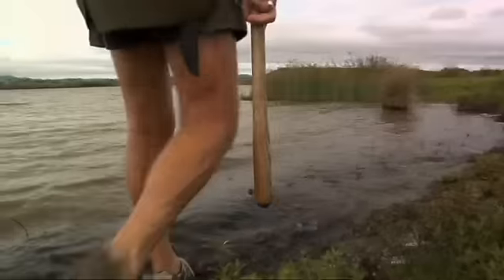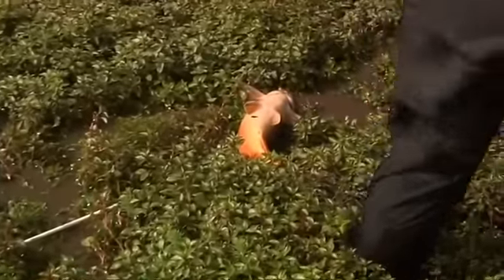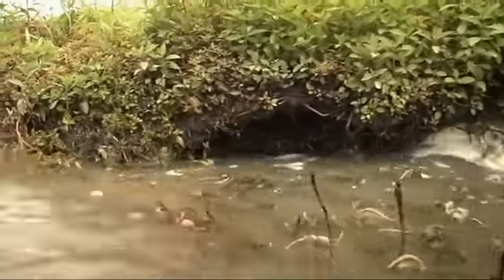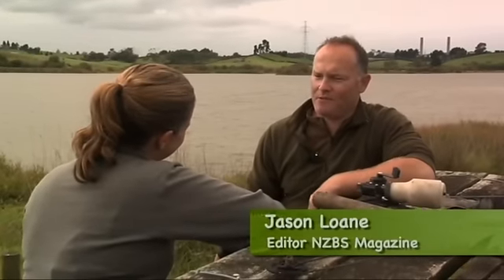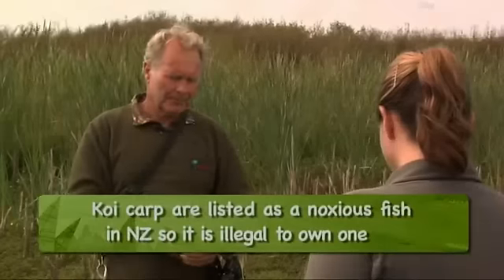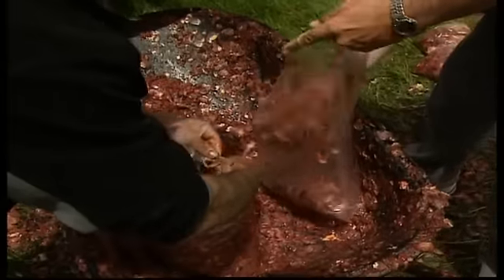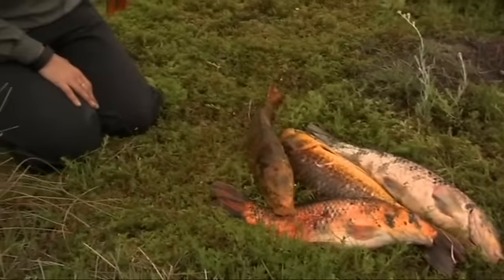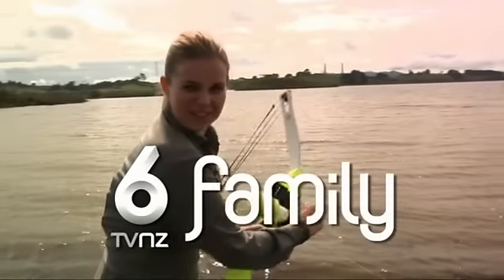Koi Carp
Koi carp are sometimes known as 'possums of the waterways' due to the destruction they create for native freshwater plants and wildlife. This video shows how bow-hunters are targeting these pests. Meet the Locals is a partnership between DOC and TVNZ 6 and is distributed by Bush Telly with permission.